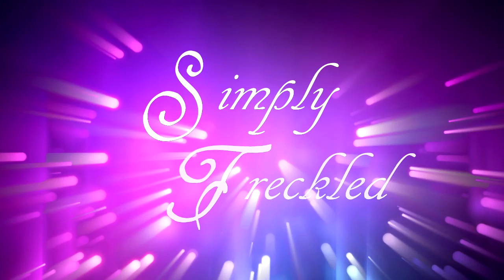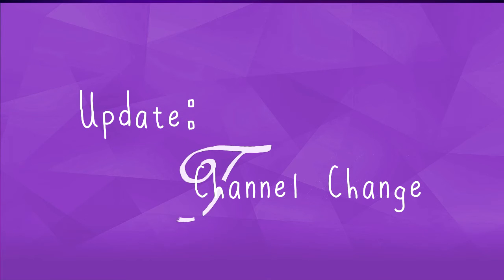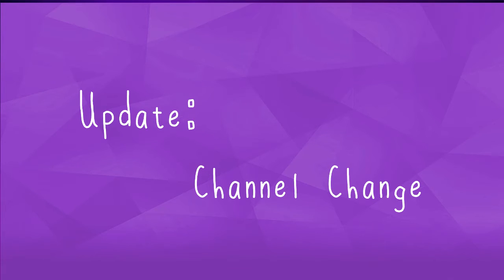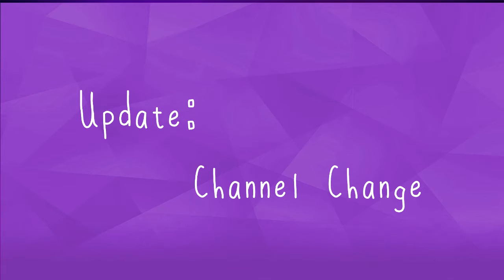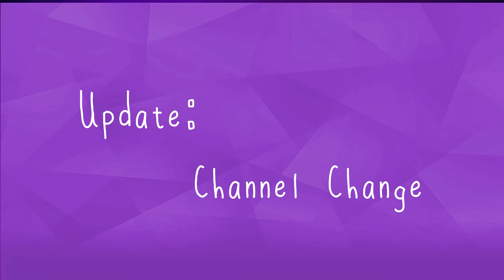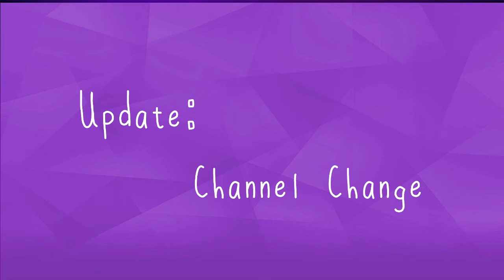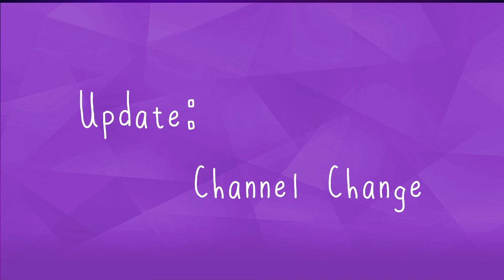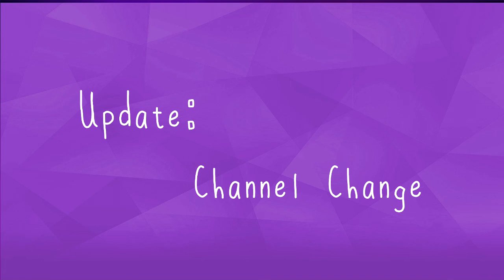Important Update!!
Intro Music: Bloom by: The Paper Kites (all rights to them for music)